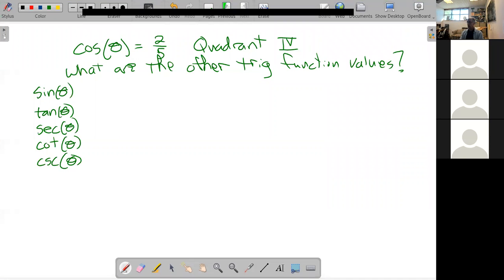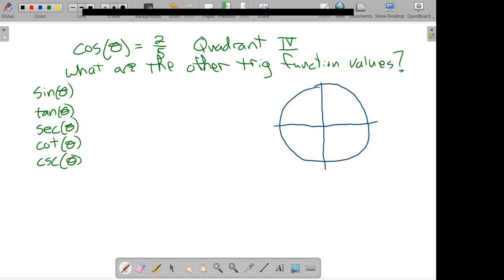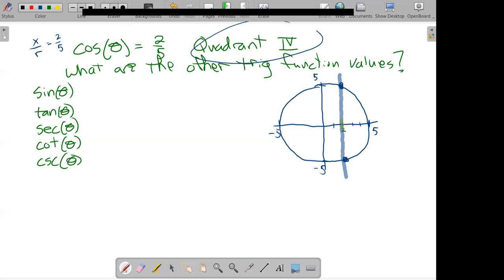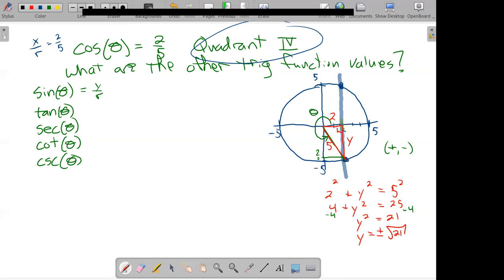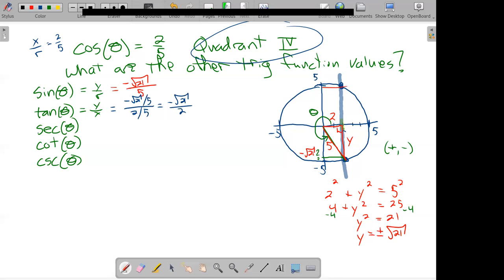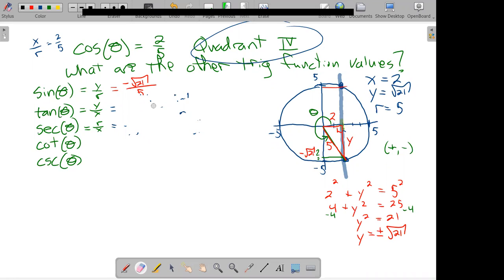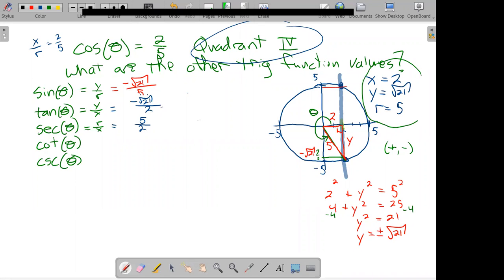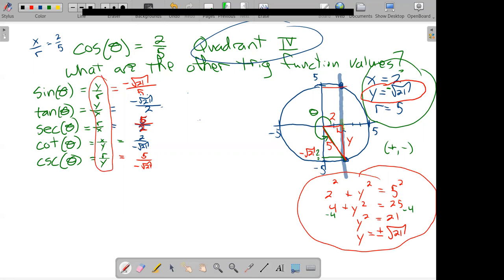MTH 112 Section 5.4 One trig function from another Ex2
Section 5.4 One trig function from another Ex2
Given cos(θ) = 2/5 in quadrant 4, evaluate the other trig functions